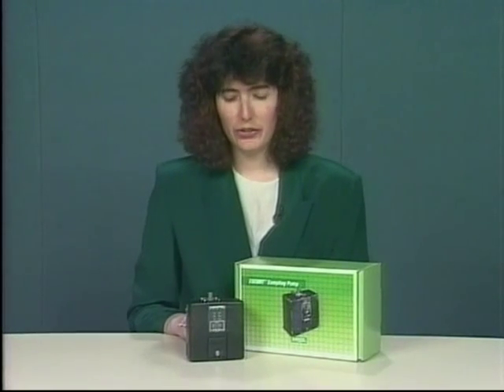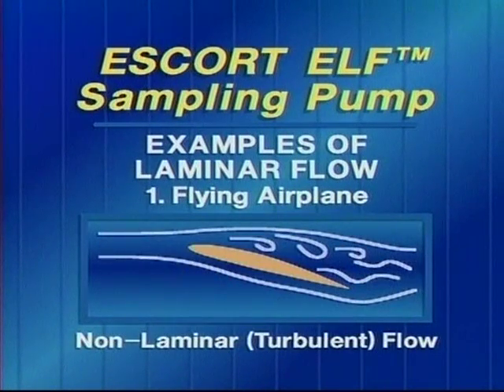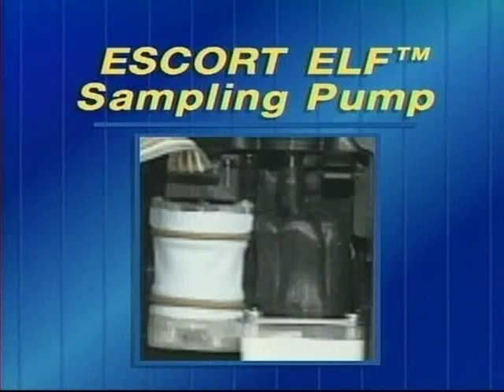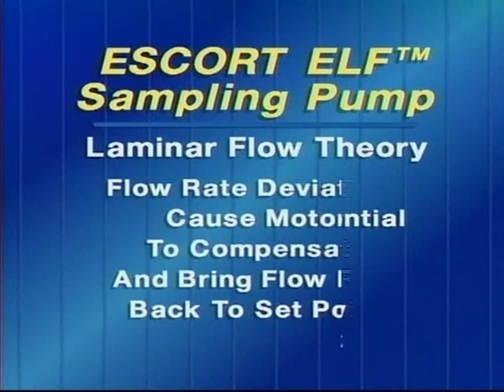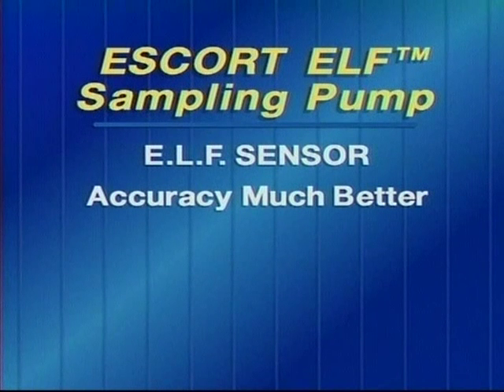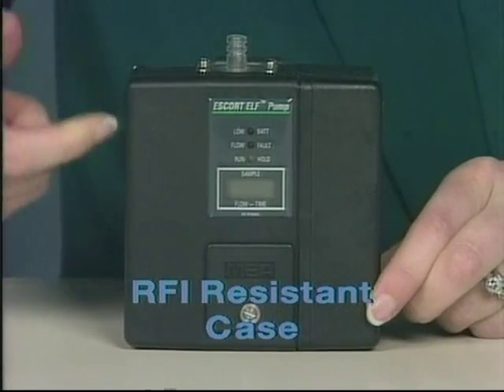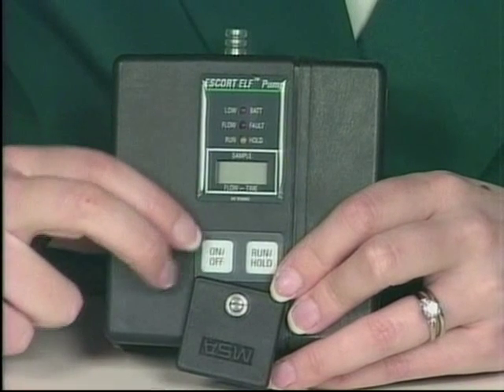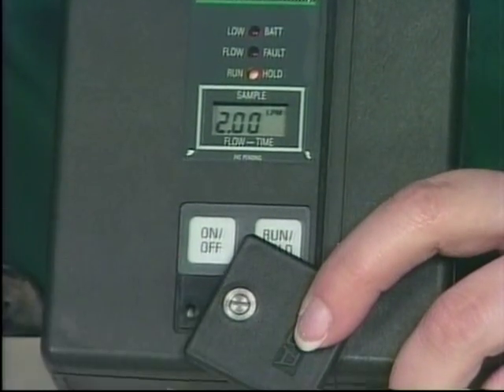Zefon (MSA) Escort ELF Pump Use and Calibration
Explains the theory of operation the Escort ELF pump uses, how to use the pump, and how to calibrate the pump.